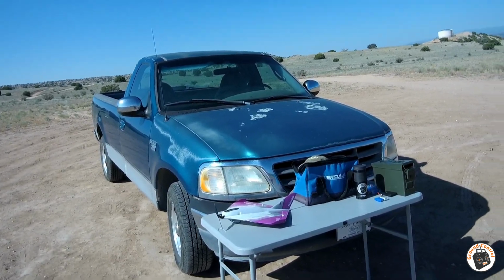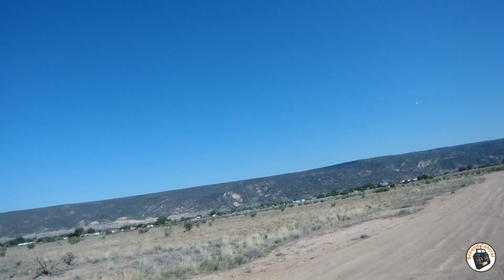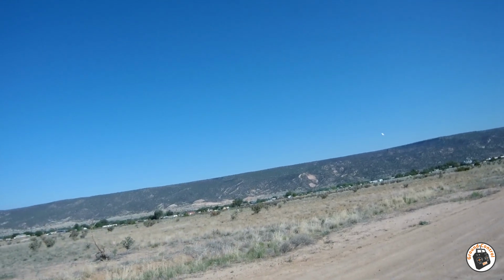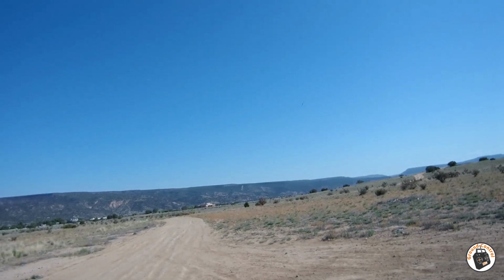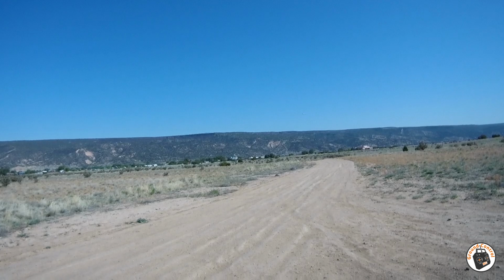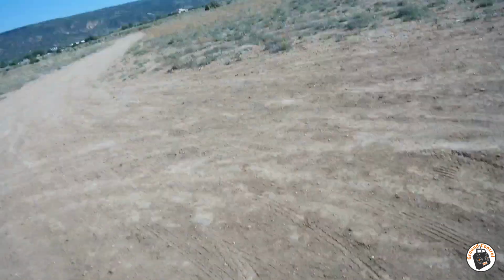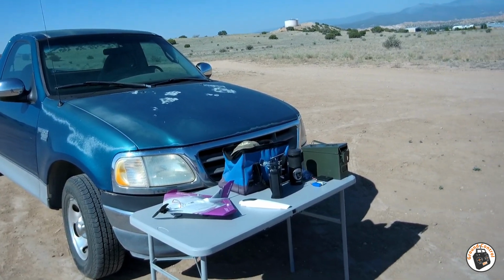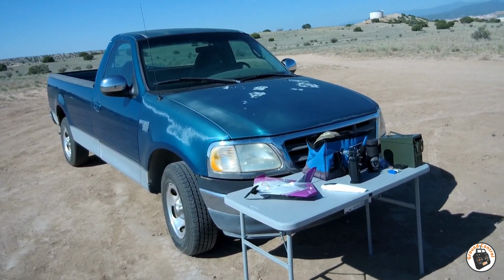A Nearly Perfect Setup! In The Pipe 5 X 5! Radiolink D460 Turbot Brushless Sub-250g Gyro Plane RTF!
A Nearly Perfect Setup! In The Pipe 5 X 5! Radiolink D460 Turbot Brushless Sub-250g Gyro Plane!

- Banggood GCRC

Radiolink T8S 8CH 2.4GHz RC Transmitter and Receiver R8EF, Built-in Rechargeable Battery (Mode 2)

Gemfan LR 7035 2-Blade Prop 8pcs 4CW 4CCW

Gemfan LR 7035 2-Blade Propeller DIY 1.5mm 2mm Hole

HQProp 6043 6 Inch 2-Blade Prop 5mm Hole Poly Carbonate - Grey 6 Pairs

Gemfan Flash 6042 Durable 2 Blade (Black) - Set of 4-5mm - Black

Best Sub-250g Factory Planes - My Picks

KFPLAN Z55 MQ-9 Predator 660mm Wingspan Gyro 3CH RTF

Radiolink D460 Turbot Brushless Sub-250g Gyro Beginner Plane
RTF or PNF

Volantex Ranger 600 4CH Gyro Beginner Plane RTF (New 4CH Version)

RadioLink A560 580mm Gyro Beginner 3D-Sport Plane PNF/RTF

Radiolink SU27 Jet 3CH 400mm Gyro Beginner Parkjet RTF

Flybear FX9706 SBACH 342 550mm Gyro Beginner Sport Plane BNF/RTF

Volantex Sport Cub 500mm 4CH Gyro Beginner Airplane RTF

Eachine / AtomRC Flying Fish W650 650mm Twin Motor PNF

XK A280 P51D Mustang 560mm Gyro 3D/6G 4CH RTF

Arrows Pioneer 620mm 4CH Gyro Beginner Airplane RTF

WFly RF201S 1.32g Micro SBUS PPM receiver (OpenTX Supported)

RadioLink Byme-A / Byme-D / Byme-DB Flight Controller & Gyro

RadioMaster Boxer 16ch Hall Gimbals TX 4in1 CC2500 ELRS with Carrying Case

RadioMaster Boxer 16ch Hall Gimbals TX 4in1 Multi-Protocol Module EDGETX

Banggood GCRC